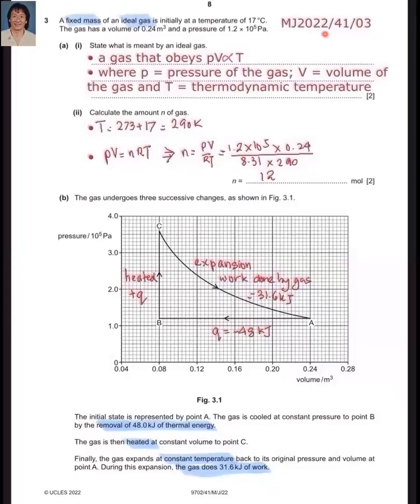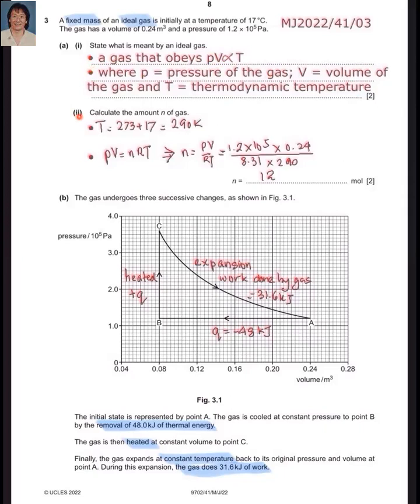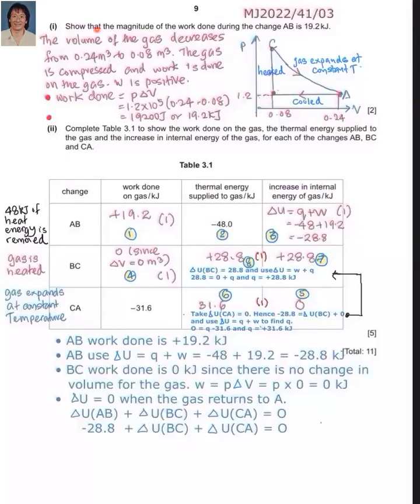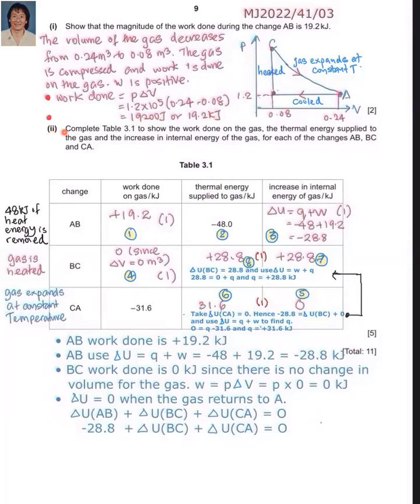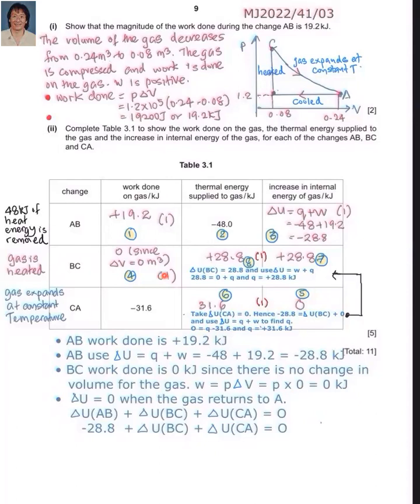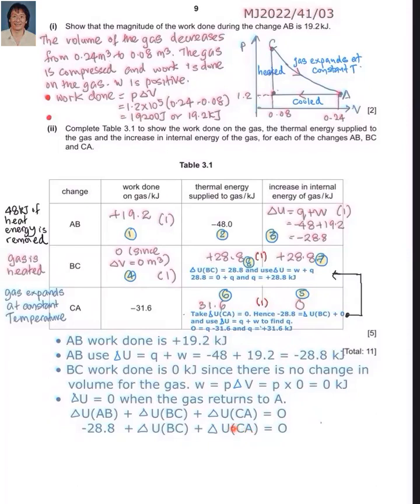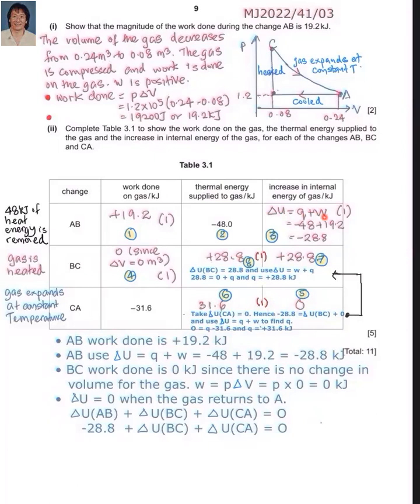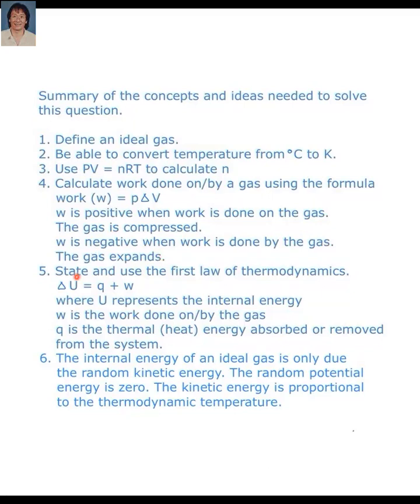Temperature, Ideal gases and Thermodynamics MJ224103 Solutions (Vid 3) - A2 Physics 9702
Temperature, Ideal gases and Thermodynamics MJ224103 Solutions (Vid 3)